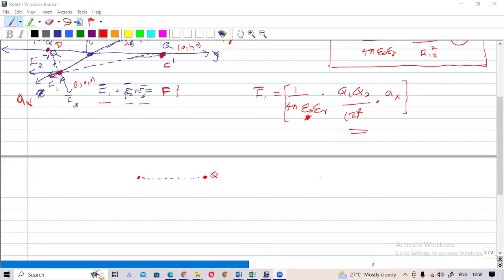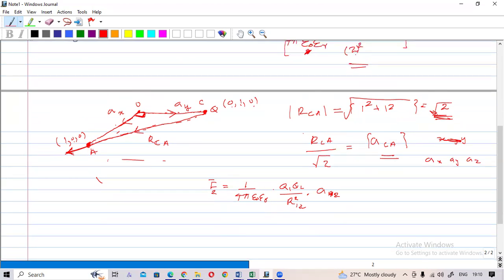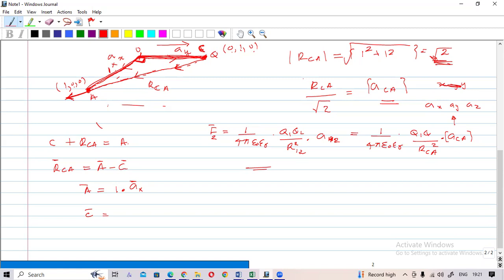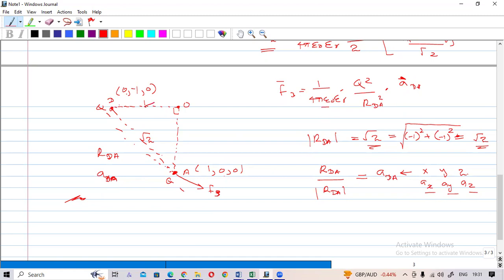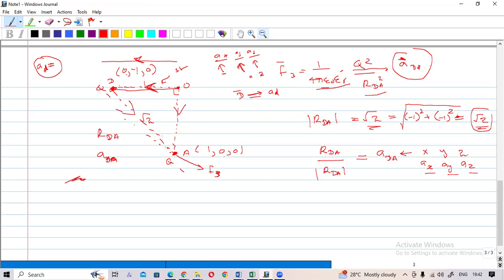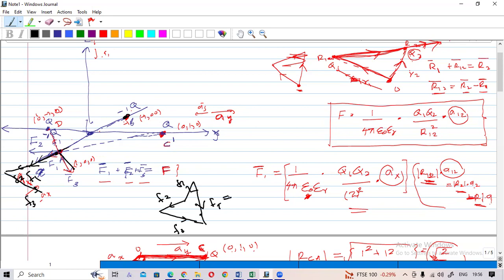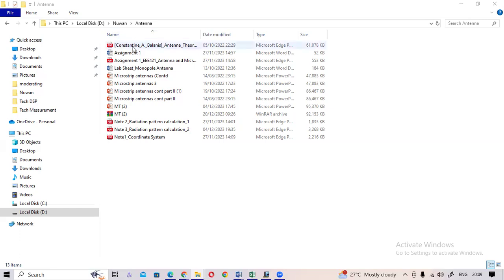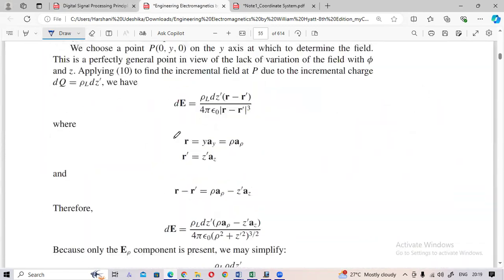Electromagnatism Tutorial 2_Coulombs Low